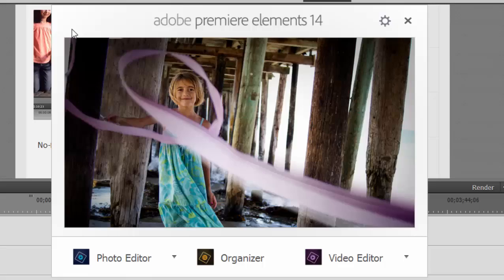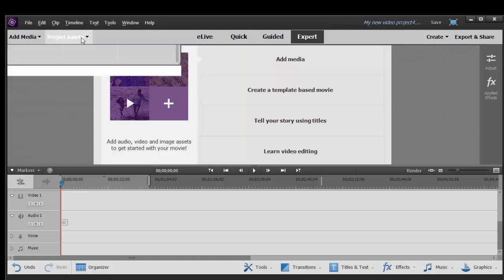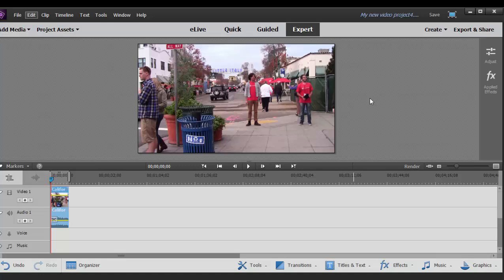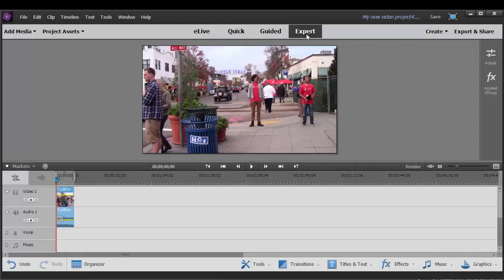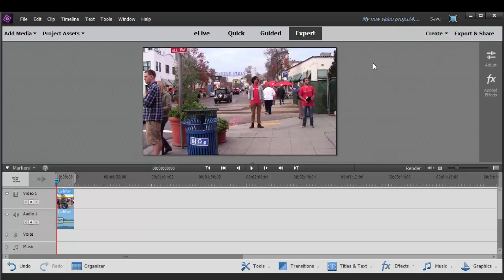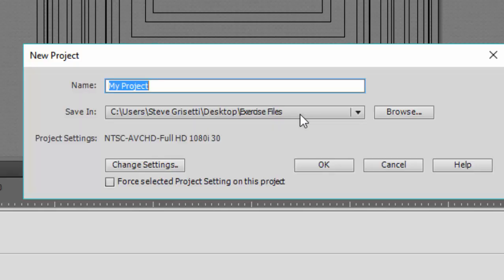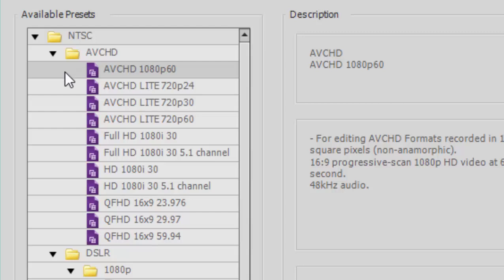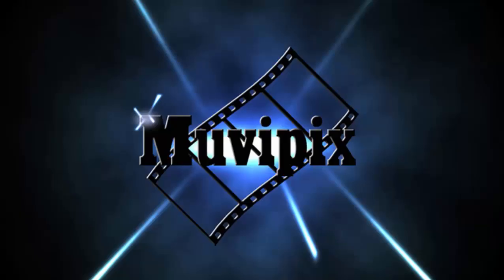Basic Training for Premiere Elements 14, Part 1